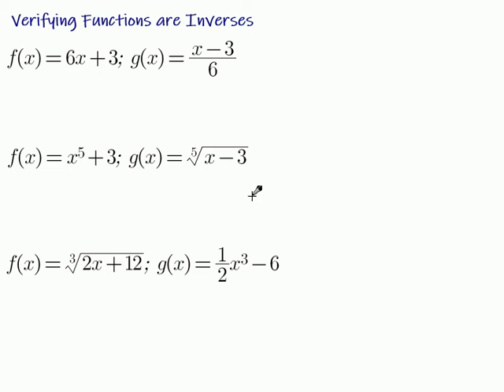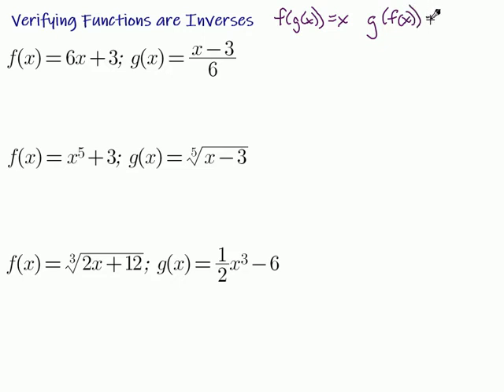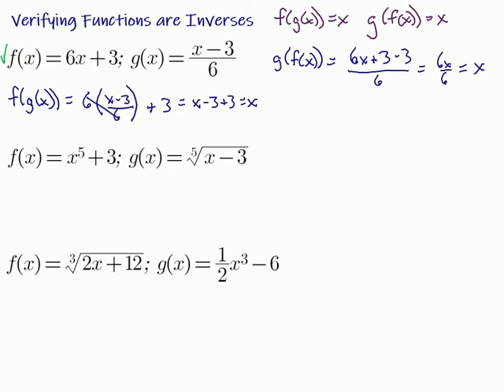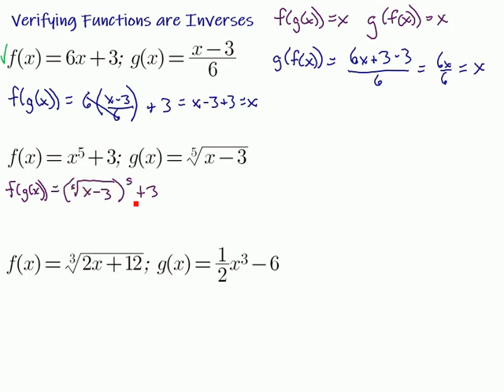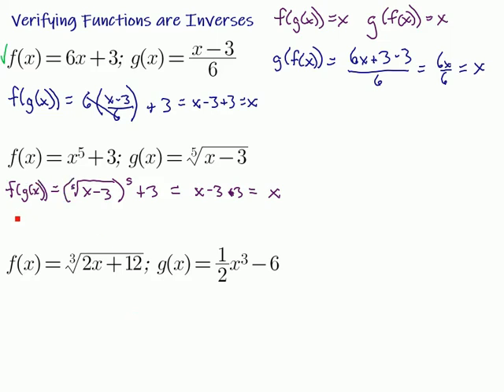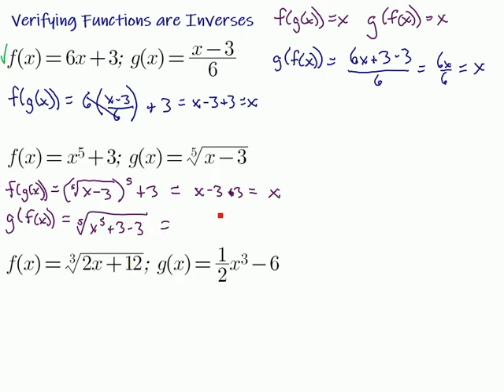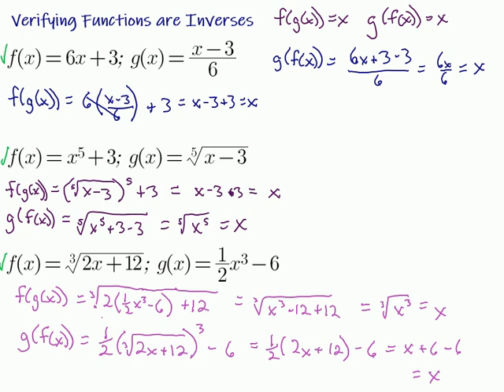Verifying Functions are Inverses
This video looks at how functions can be verified as being inverses of each other algebraically. It includes 3 examples.